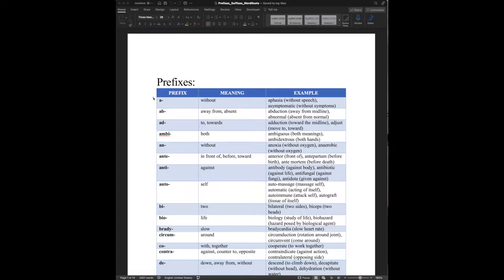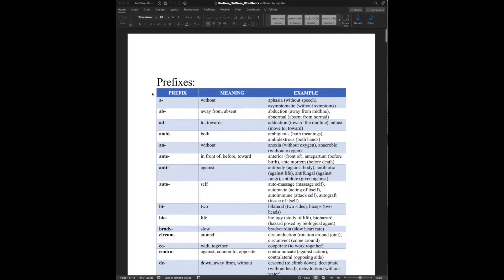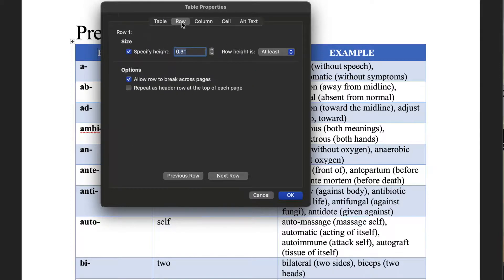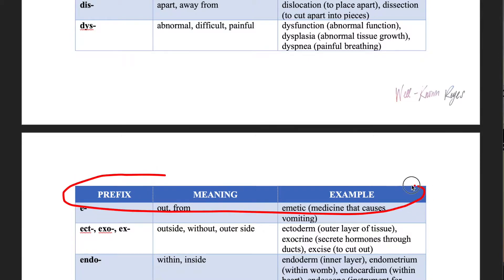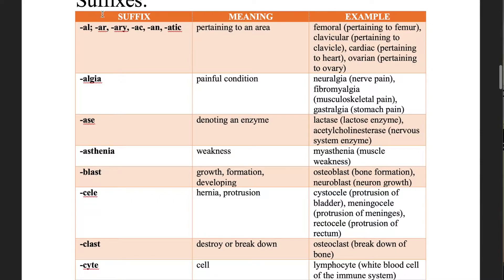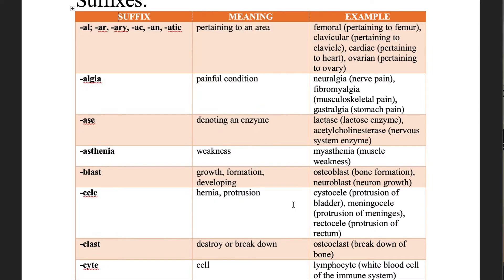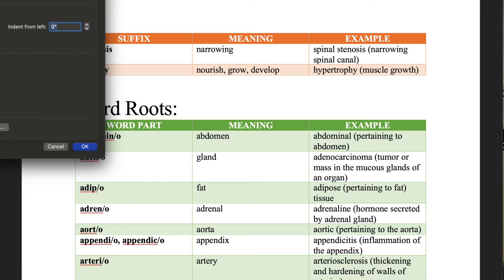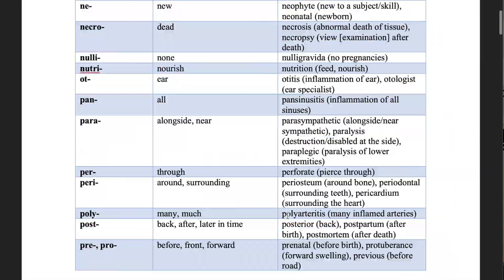How to REPEAT the HEADER of a TABLE at the TOP of EACH PAGE in Microsoft Word (MAC)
This tutorial explains how to repeat the header row of a table at the top of each page in Microsoft Word.